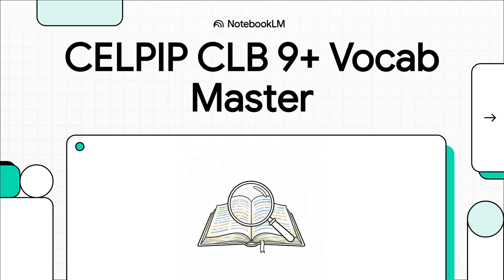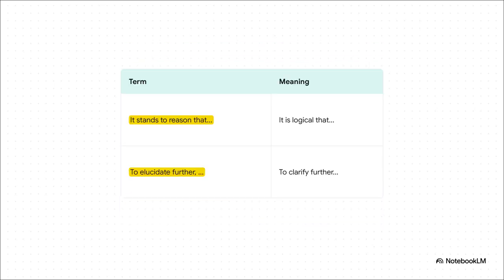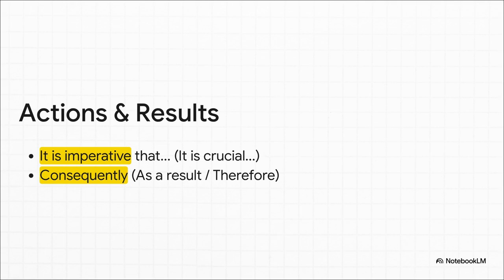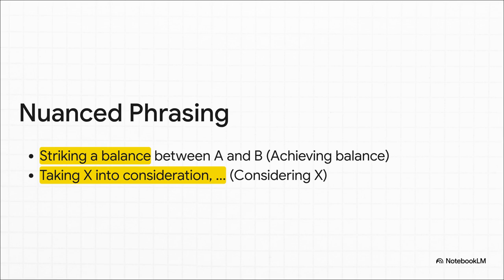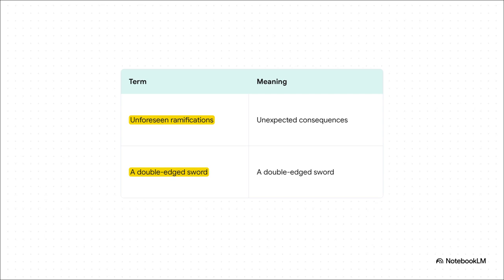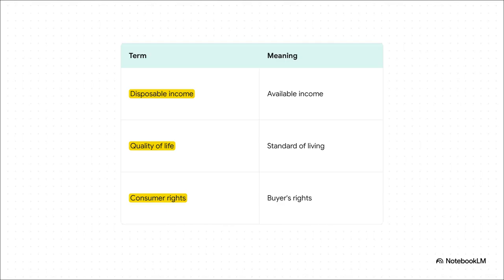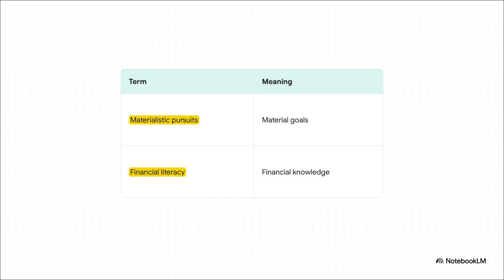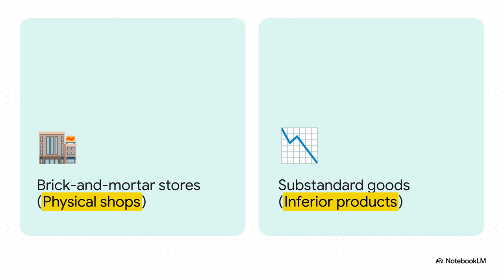思培 高级词汇 celpip 600 8-9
This document serves as a high-level linguistic toolkit designed to help learners transition from basic communication to sophisticated academic or professional expression. By organizing vocabulary into advanced logical connectors and thematic categories like consumer behavior, the text provides the structural scaffolding necessary to build compelling, nuanced arguments. It encourages speakers to move beyond simple descriptions by using metaphors like the double-edged sword or discussing the underlying premises of a situation. Ultimately, the source aims to improve one’s quality of life and communicative impact by bridging the gap between everyday speech and refined financial or social commentary.